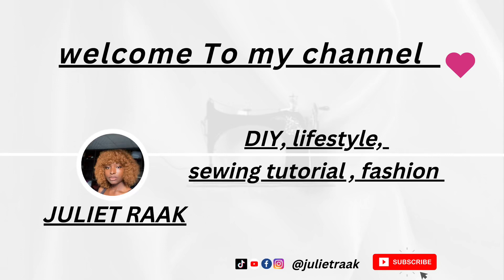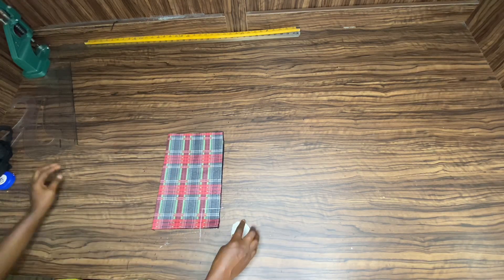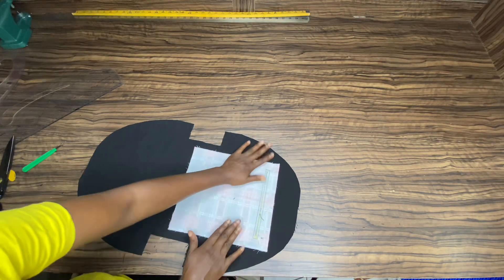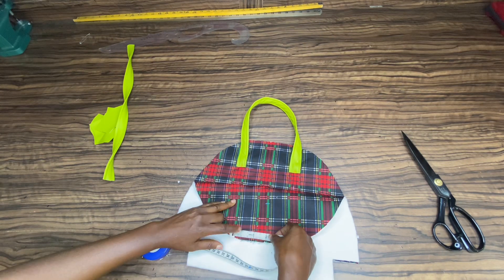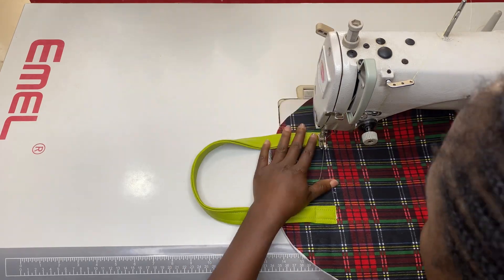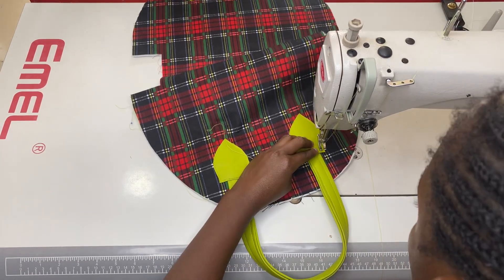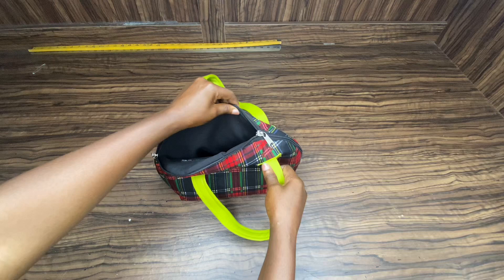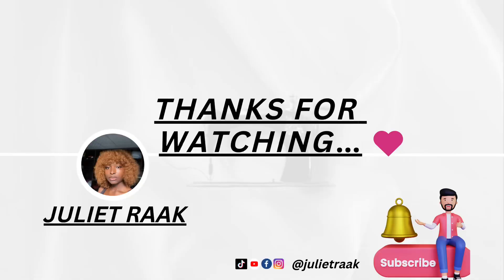Diy how to cut and sew A simple Ankara handbag tutorial/ beginners friendly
In today's video, I will show you a step by step instructions on how to make the bag you saw on the thumbnail